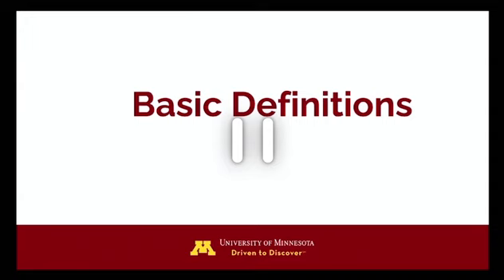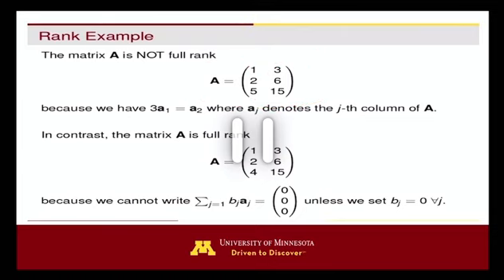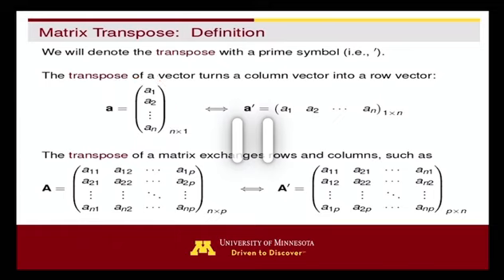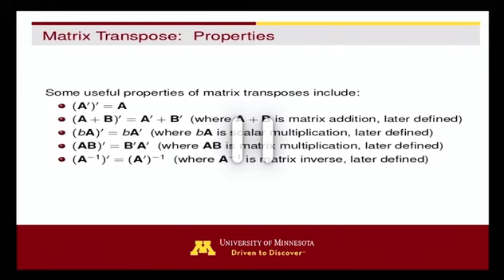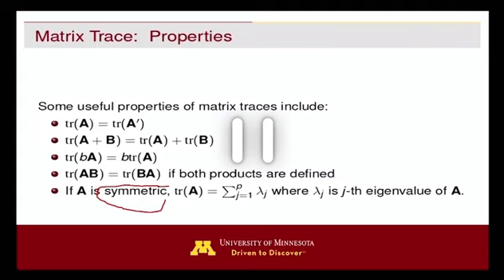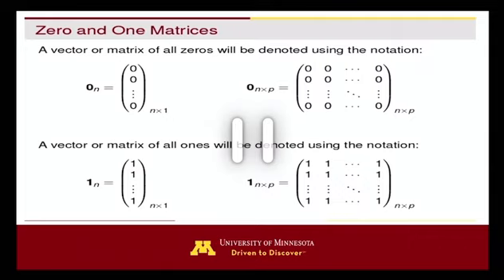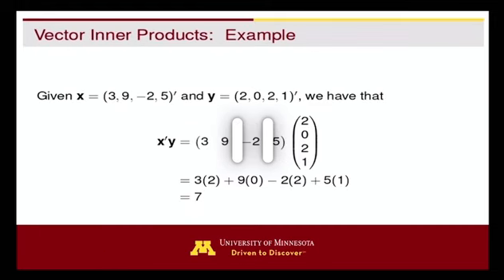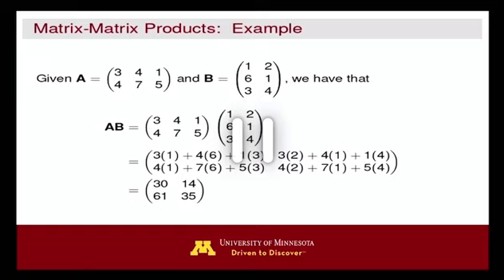STAT 5401: Introduction to Linear Algebra